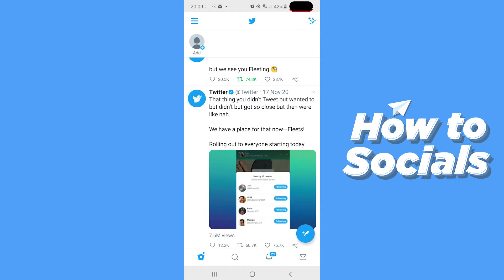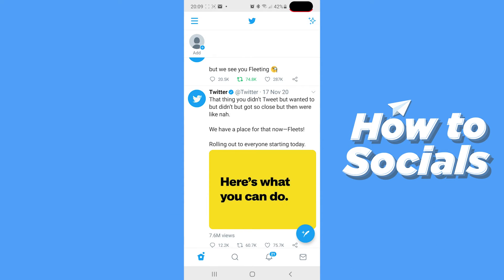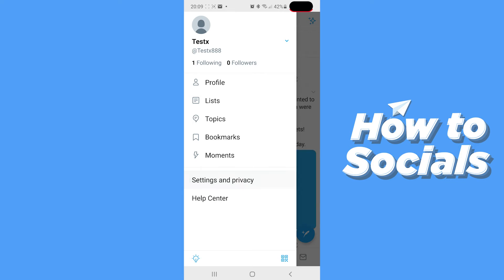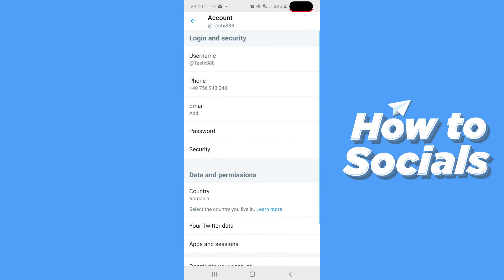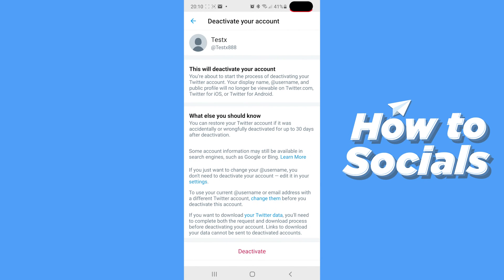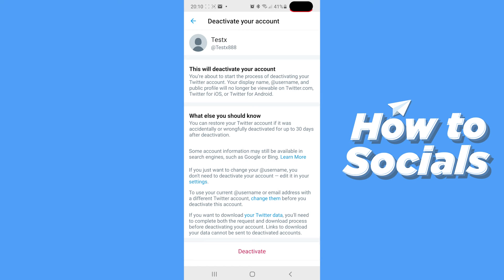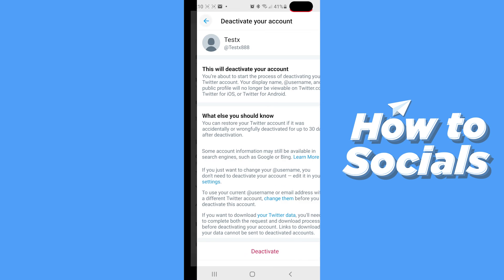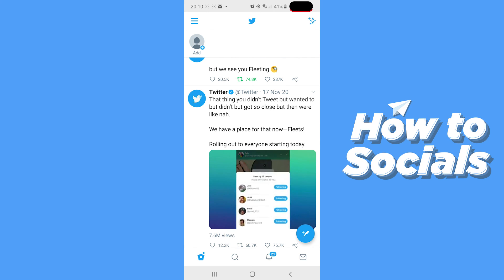How to Delete Twitter Account | Twitter Account Delete Tutorial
In this video I show you how you can delete your twitter account really easy and simple! Enjoy!